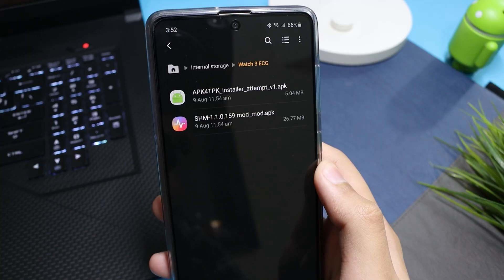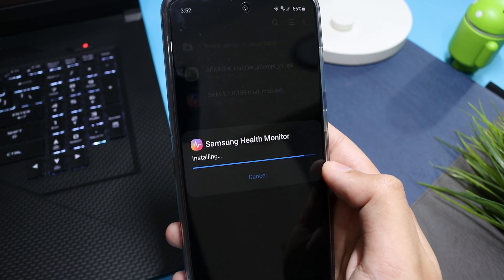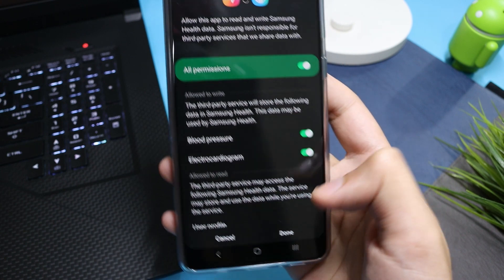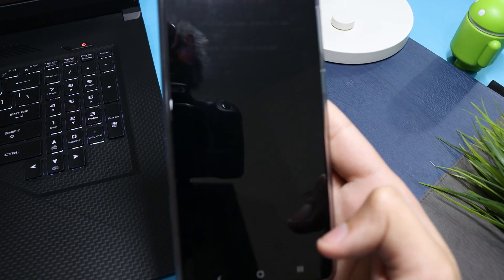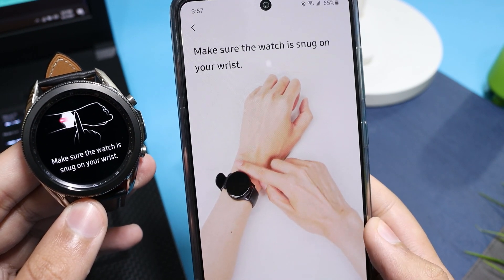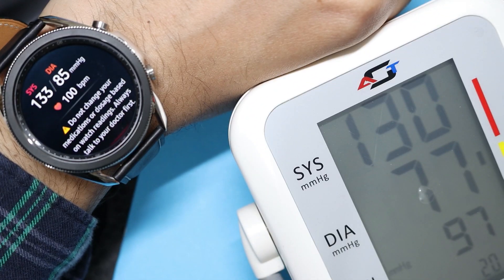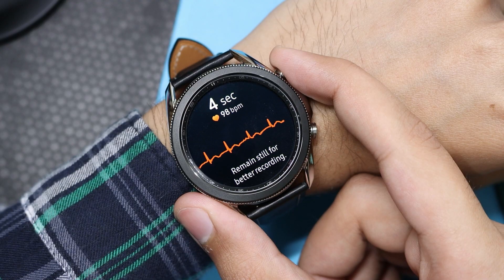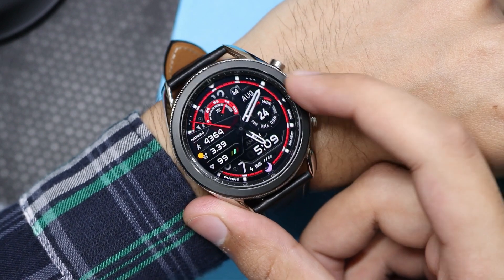Samsung Galaxy Watch 3 ECG AND Blood Pressure Feature! How to Activate it??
Following are the links of files to be downloaded

[UPDATE] This method is limited now just to install ECG after recent Update.For just ECG use below links.
👉Samsung health monitor TPK and ApK With Updated Latest SHM MOD

Thanks to Adfree at XDA for providing these files

Watch Face Used in Video
👉MD 93⌚